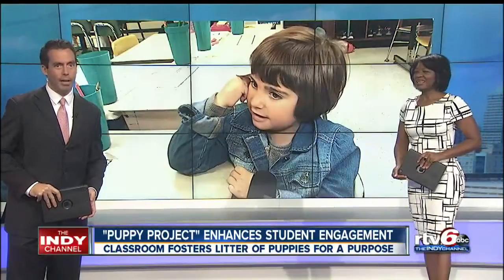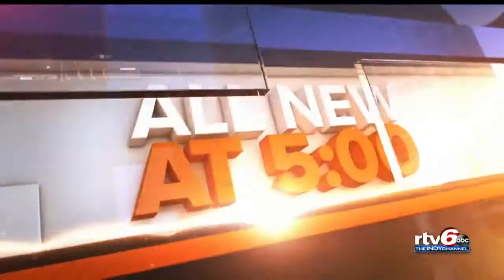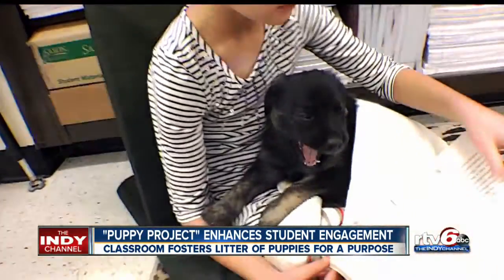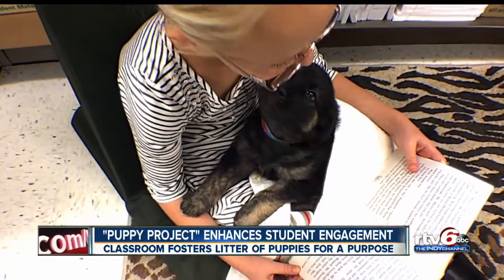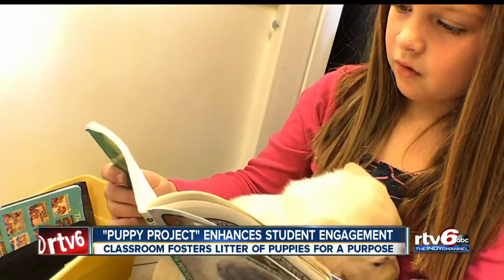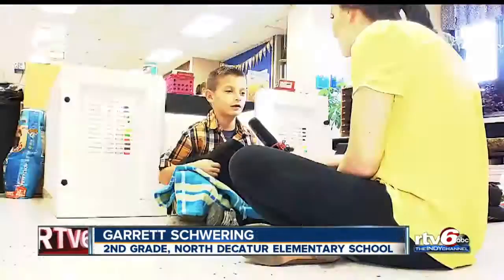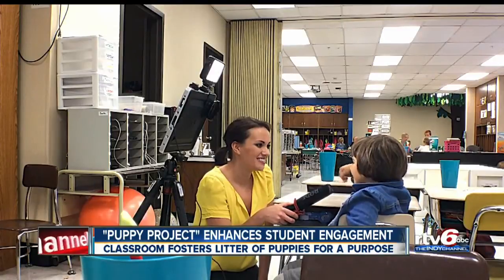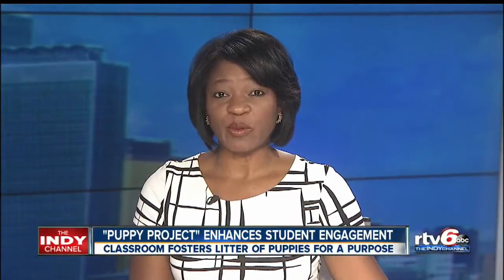"Puppy project" enhances student engagement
Classroom fostering litter of puppies for a purpose